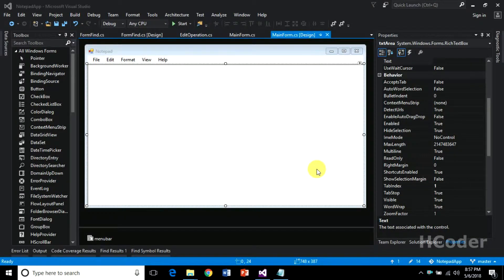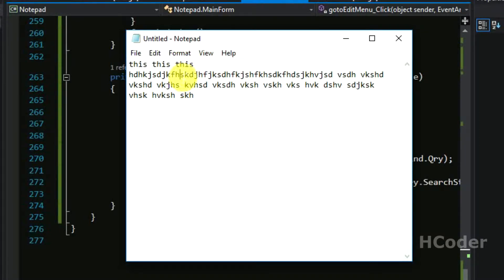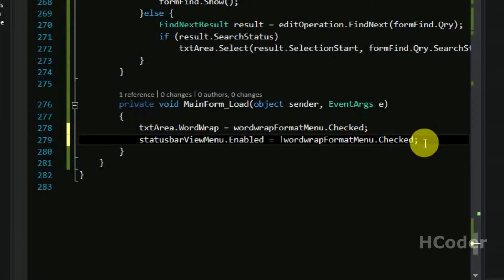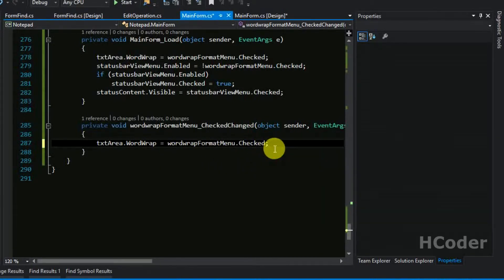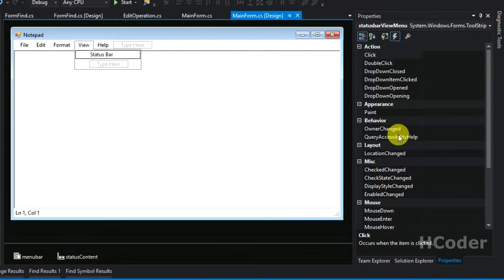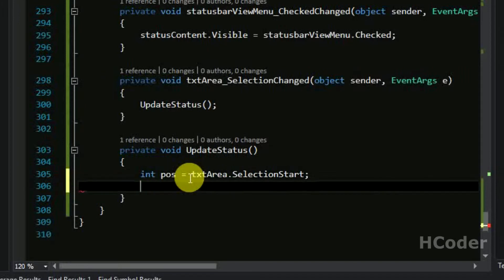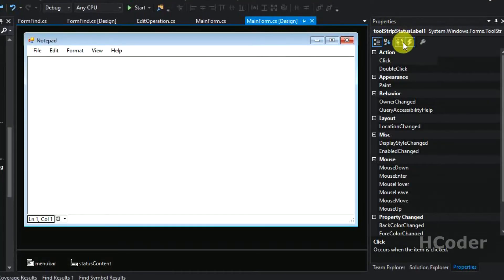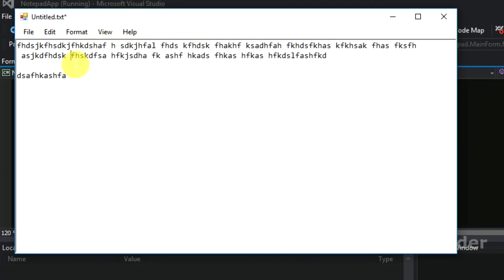Notepad using C# - WordWrap and Statusbar | C# Beginner Tutorial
In this video, We are implementing Word Wrap and Status bar functionality in the main form itself. For WordWrap we have built in methods are wrap functionality. We update the status bar by finding the line number and column number of the cursor's position.